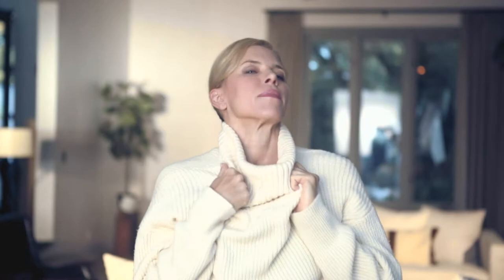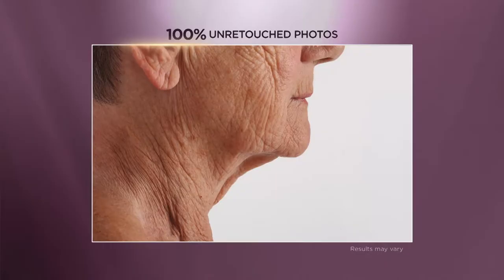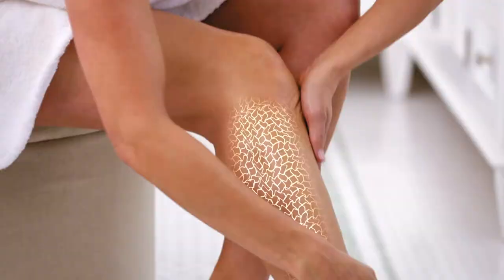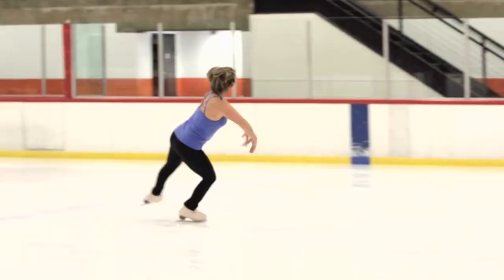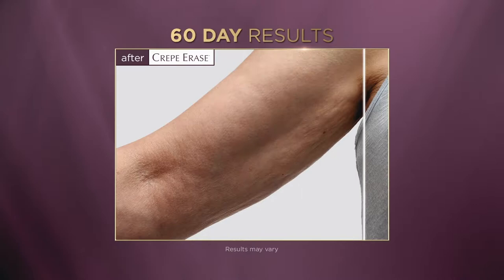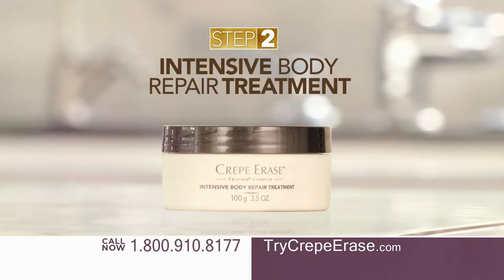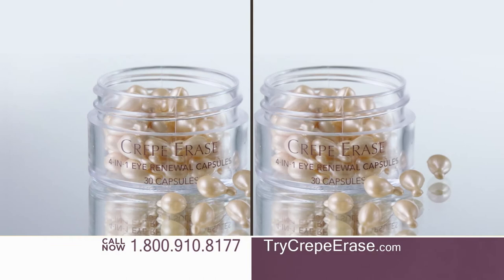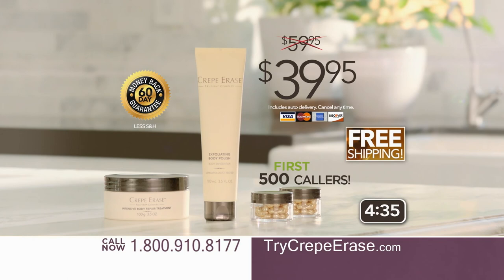Guthy Renker - 5 Minute